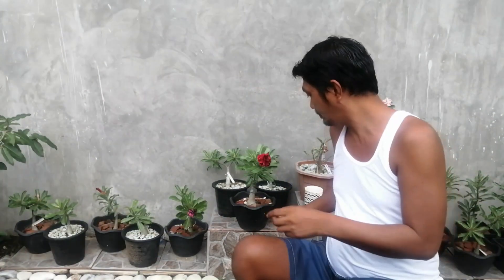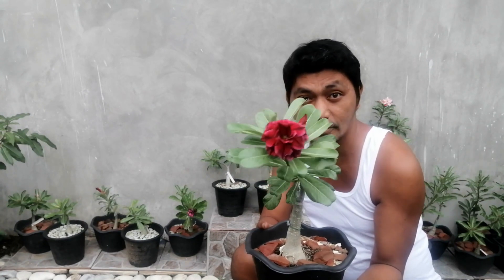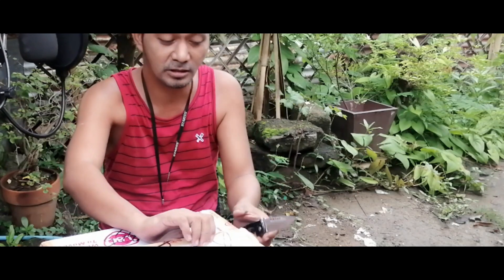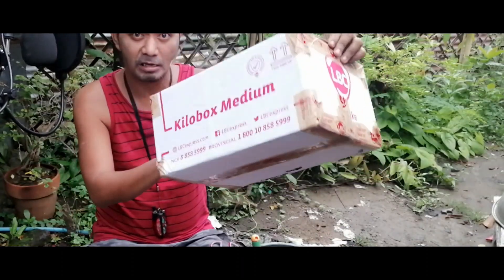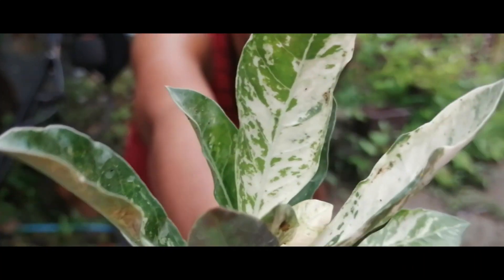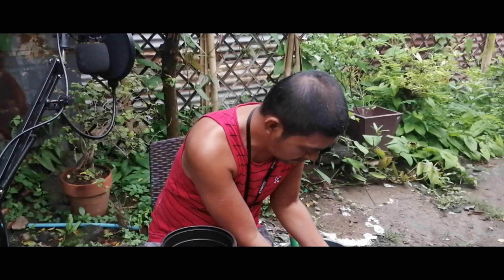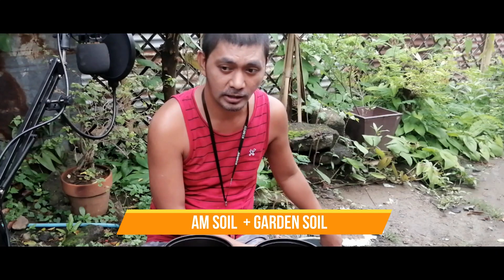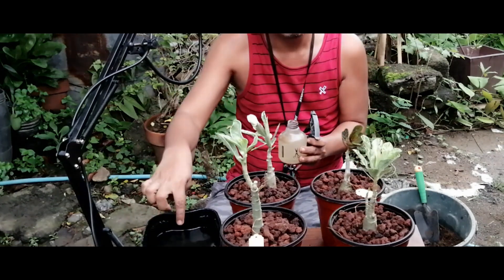Variegated Adenium Varieties + THOUSAND LOTUS (featured adenium of the week)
Planting Adeniums with variegated leaves

featured adenium:

a thousand lotus

adenium varieties:

snow queen
nilla khan
variegated marble
cherry crunch